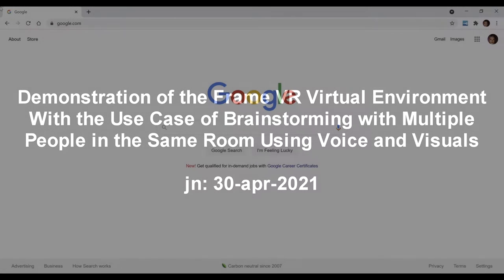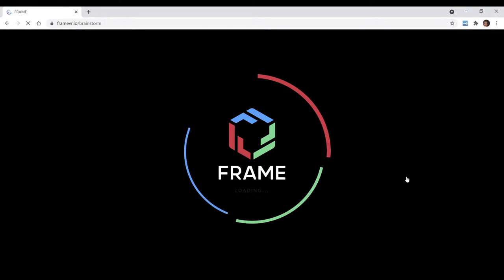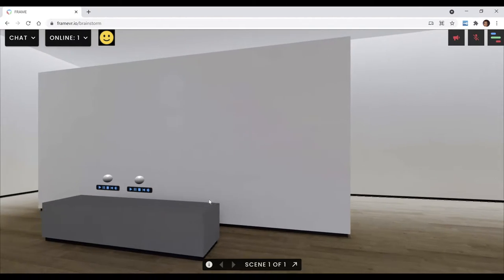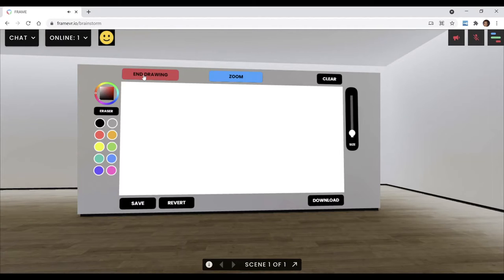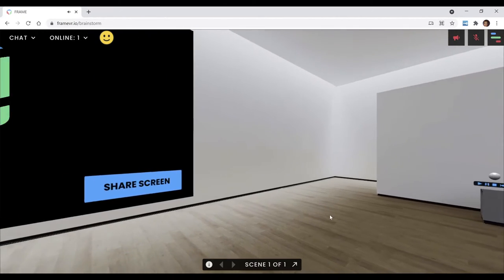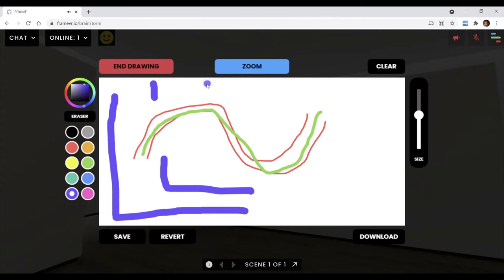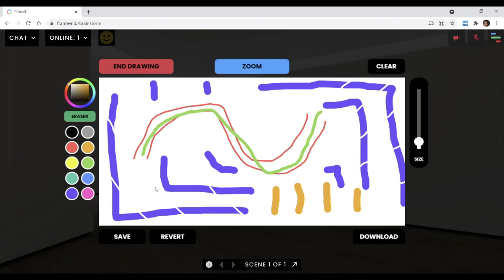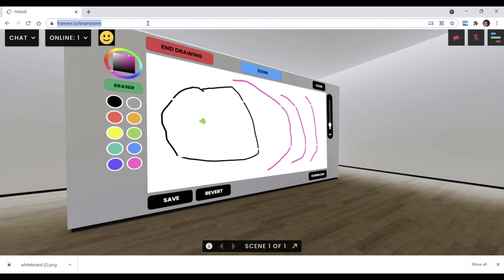Frame VR Brainstorm Use Case Demo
Demonstration of the Frame VR Virtual Environment
With the Use Case of Brainstorming with Multiple
People in the Same Room Using Voice and Visuals

Presented 30-Apr-2021